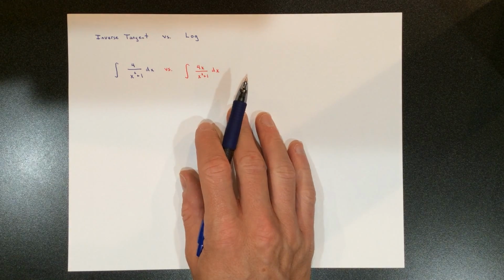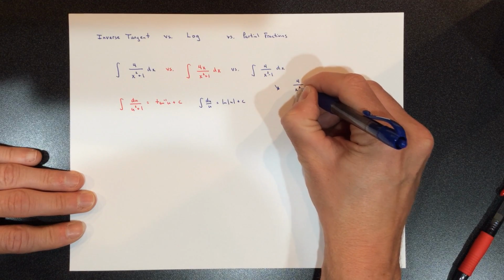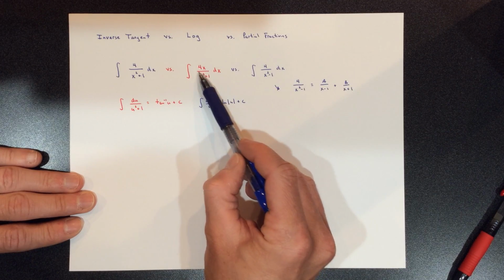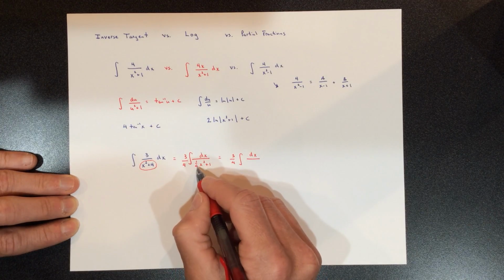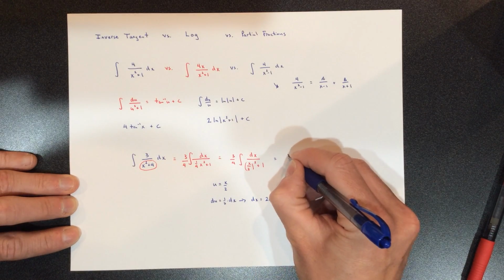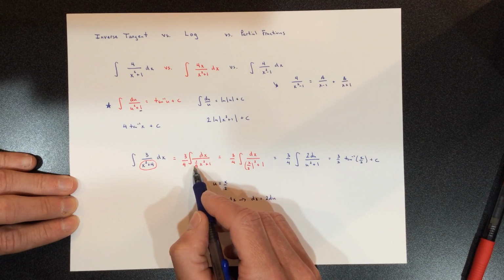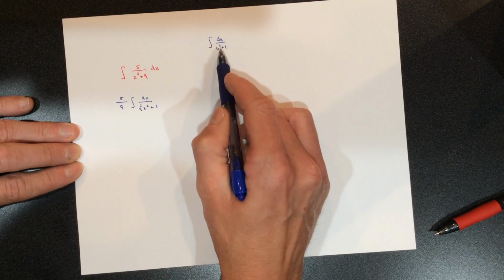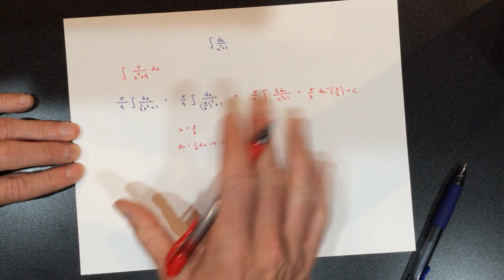Integrals Inverse Tangent